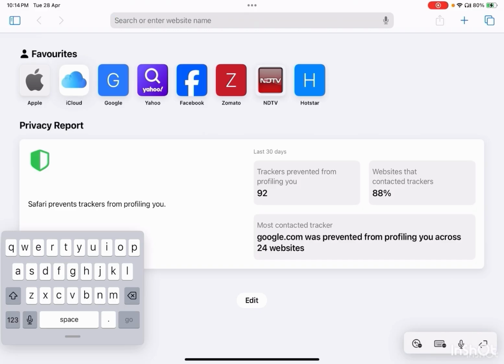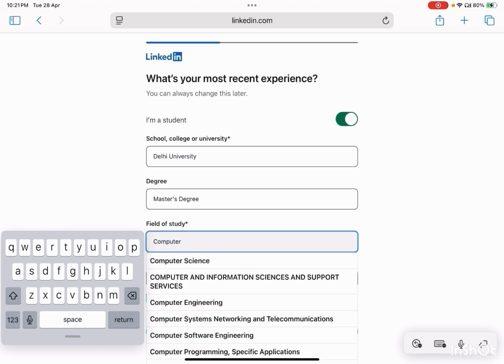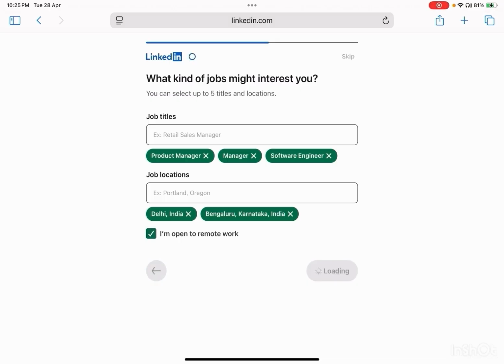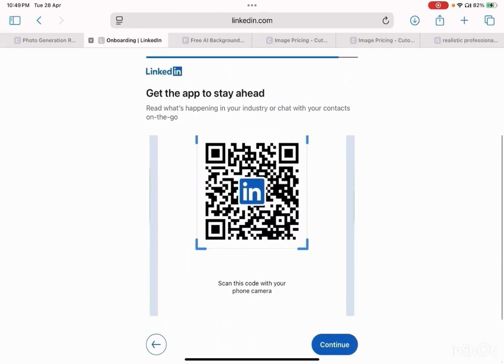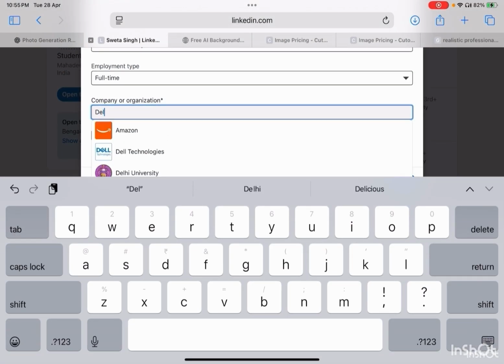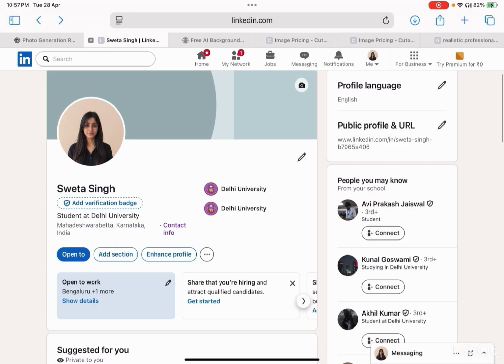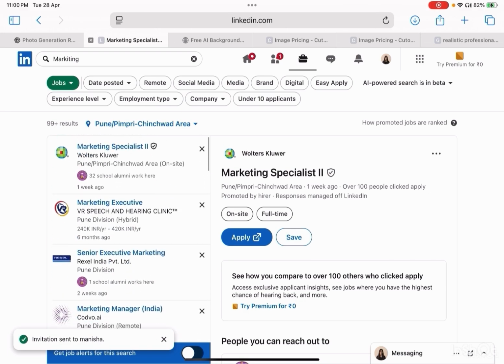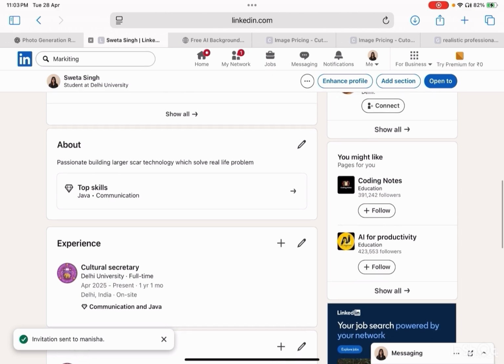How to Use LinkedIn in 2026: The Ultimate Step-by-Step Guide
Are you struggling to navigate LinkedIn? Whether you’re a student, a job seeker, or a professional looking to grow your network, this is the only LinkedIn tutorial you need for 2026.

In this video, I walk you through the entire platform from scratch. We’ll cover everything from initial account setup to advanced search techniques that help you land interviews and find key decision-makers at top companies.

📌 In this video, we cover:

Account Setup: How to create a professional presence (Step-by-Step).

People Search: How to find and connect with the right people in your industry.

Company Research: How to use LinkedIn to vet potential employers.

The Job Hunt: Effective ways to use the Job Search filters.

Reaching Out: The "Right way" to message recruiters and companies.

Note: For demonstration purposes, I am using a "Dummy" account with fictional data. This is to protect privacy while showing you the exact buttons to click and strategies to use on your own real profile!